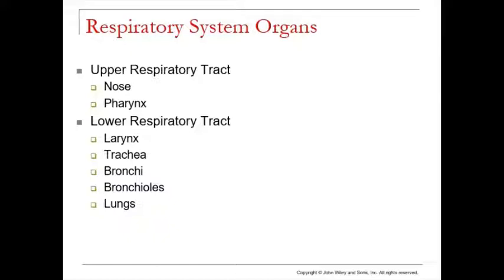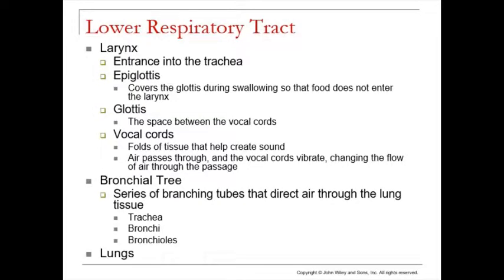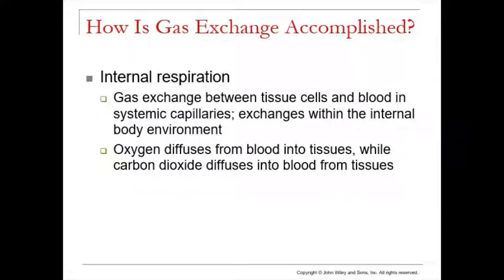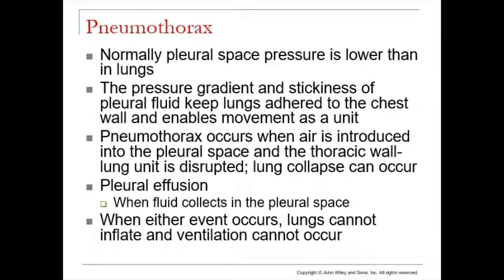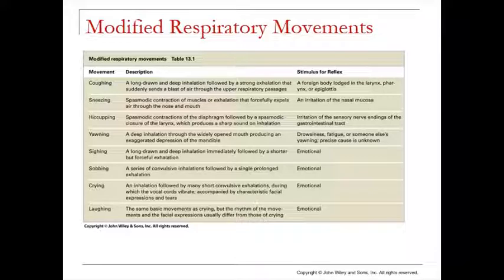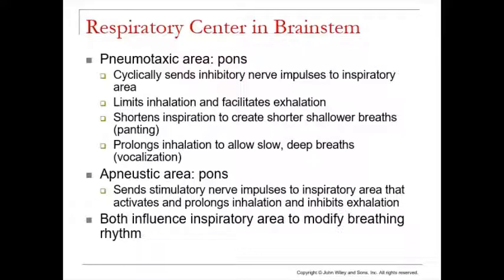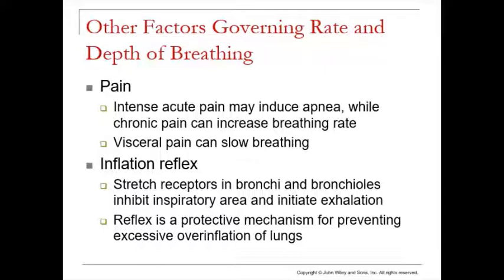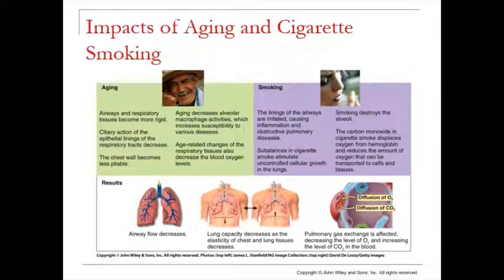Chapter 21 - Respiratory System